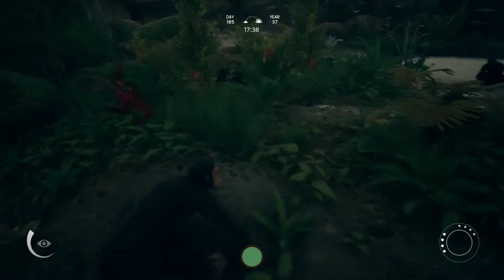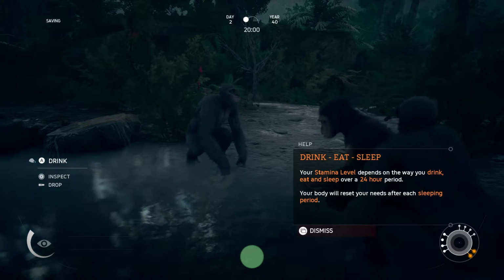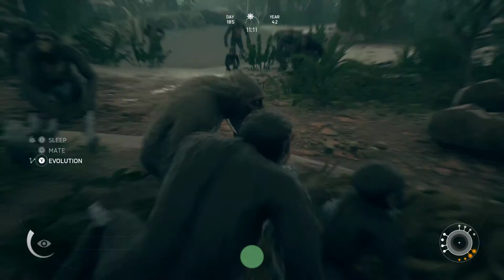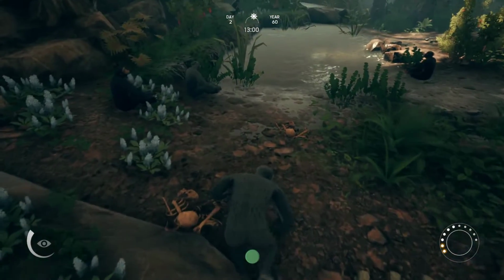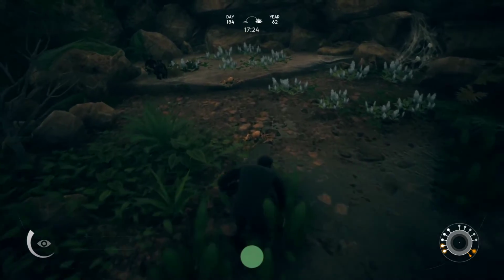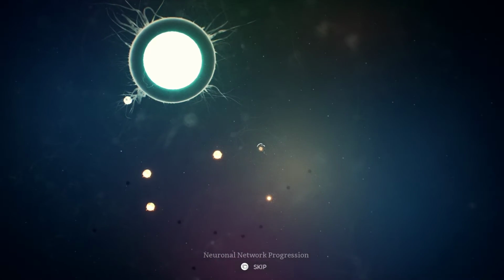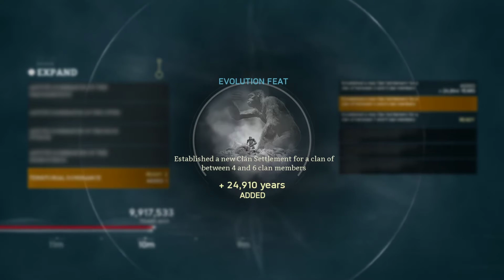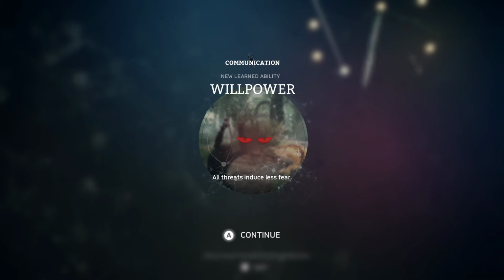Ancestors - Tutorial/Let's Play - Episode 5 - Getting more Spontaneous Genetic Mutations!!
Welcome to "Episode 5" of my "Ancestors: The Humankind Odyssey" "Tutorial/Let's Play" series. In this episode, I get some more "Spontaneous Genetic Mutations". I hope you enjoy this episode as much as I enjoyed making it for you. :o)